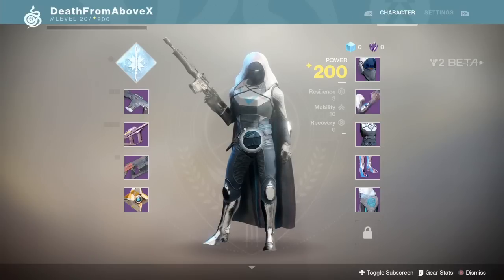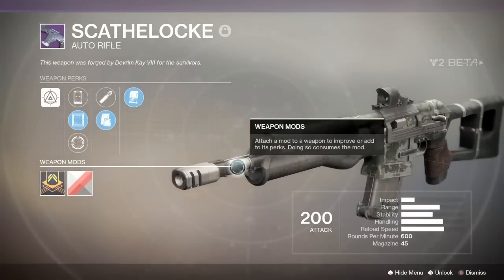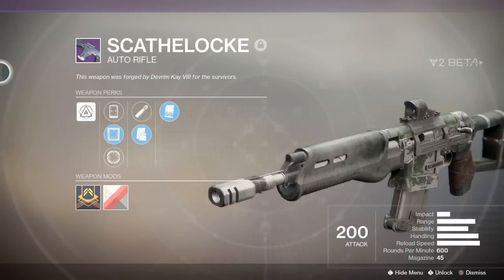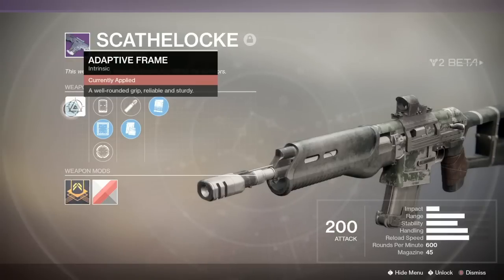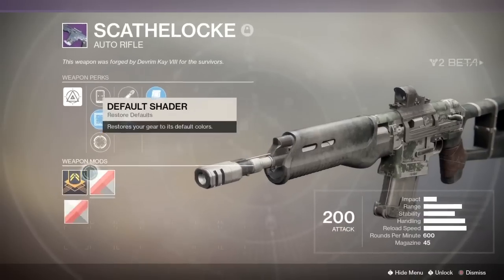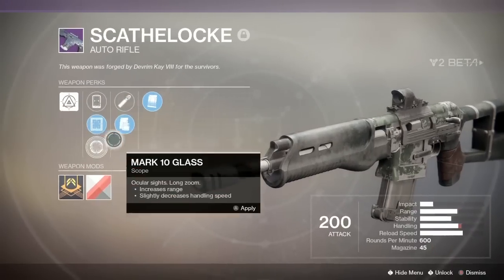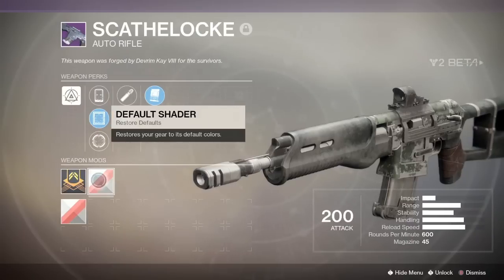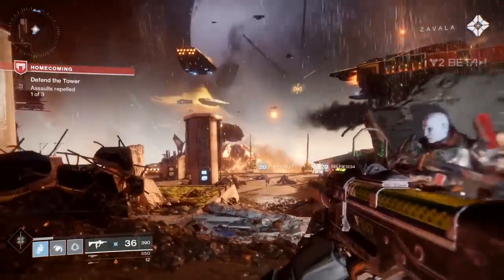My Favorite Gun So Far - Scathelocke - Destiny 2 Beta Auto Rifle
Apparently it is a reference to Will Scarlet from Robin Hood... who knew! Scathelocke auto rifle thoughts from the Destiny 2 beta. A little PS4 a little Xbox One all mashed up.